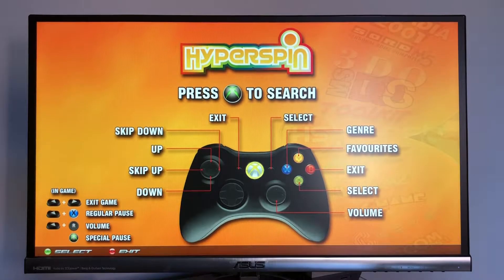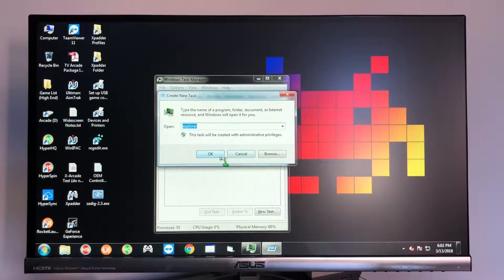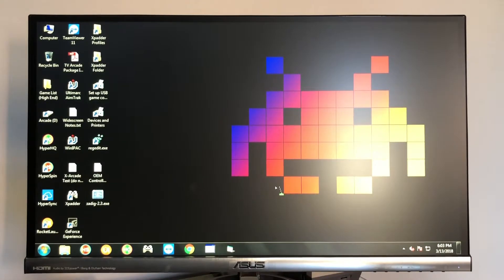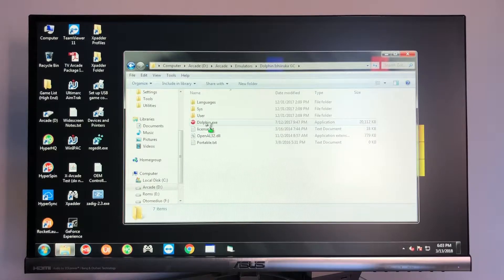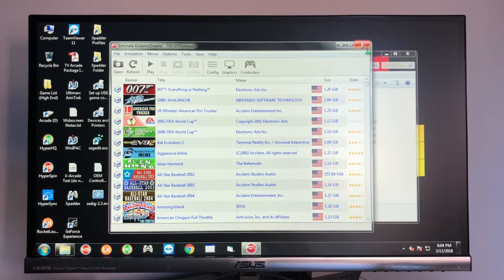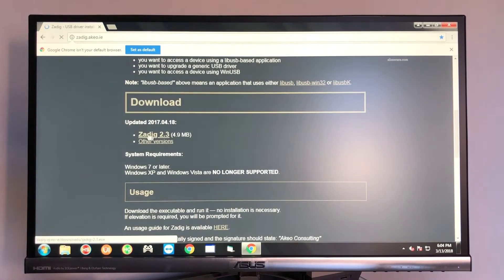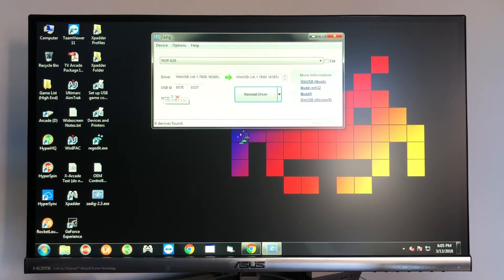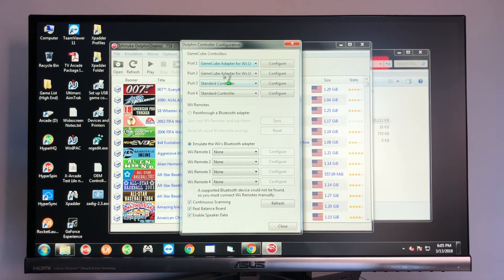Hyperspin How To: Use GameCube Controllers With Dolphin Emulator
Cheap GameCube controllers

In this video we take a look at how to use original GameCube Controllers with the Dolphin Emulator.